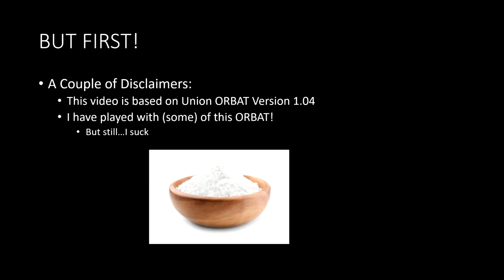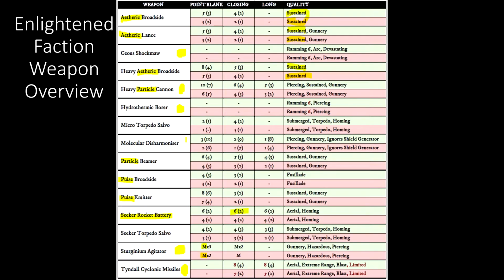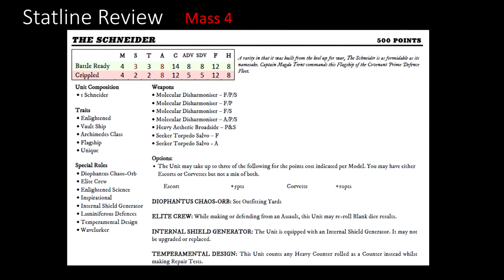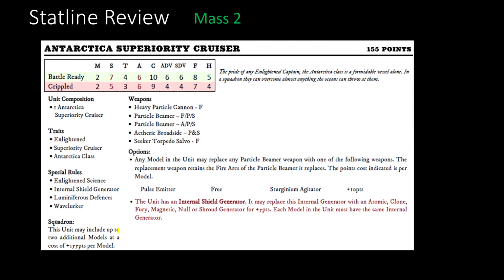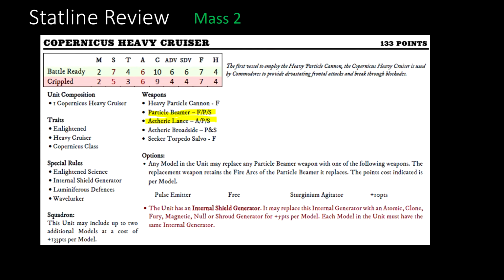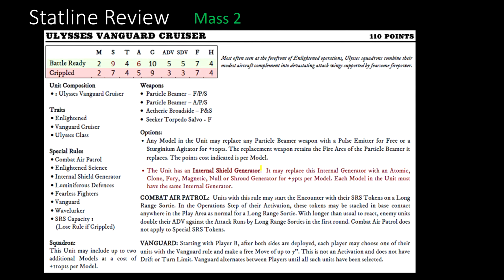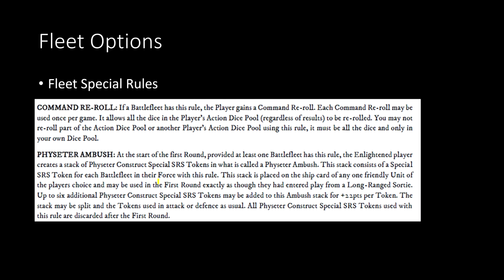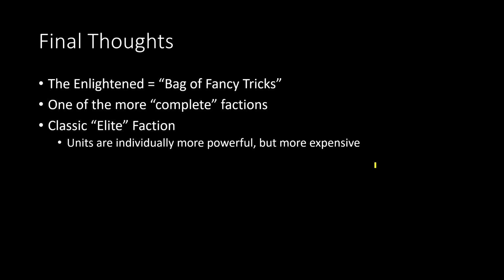DW 3 0 Enlightened Orbat Overview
Andy takes a deep dive into the Enlightened ORBAT for Dystopian Wars 3.0 by Warcradle studios!